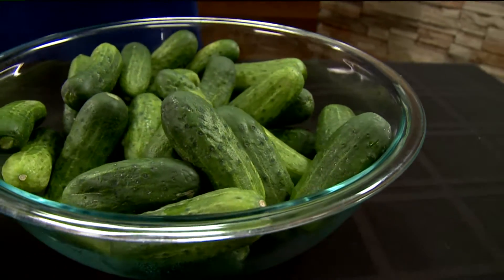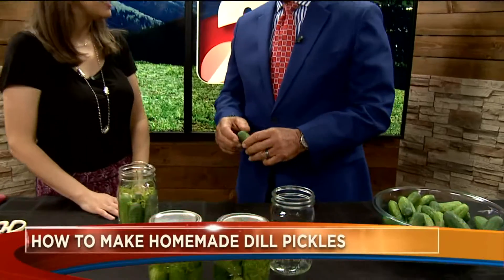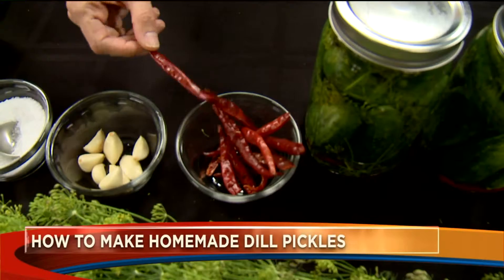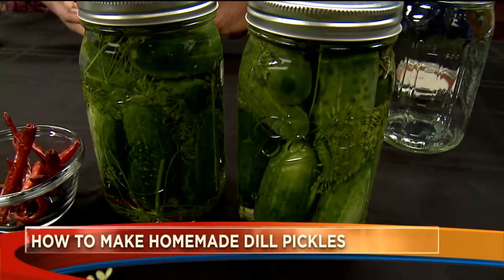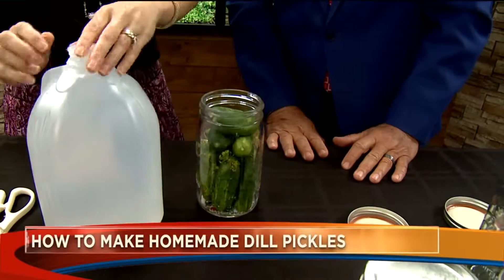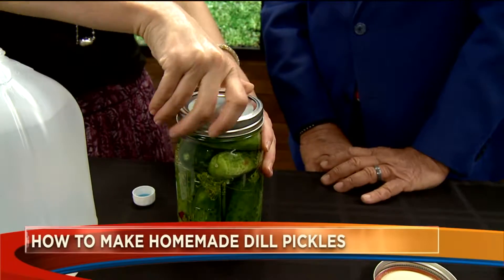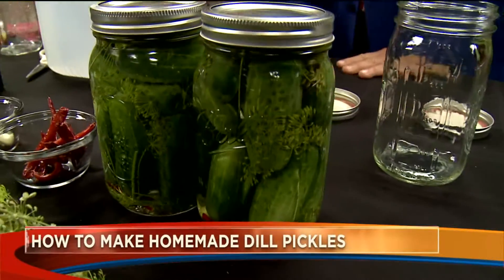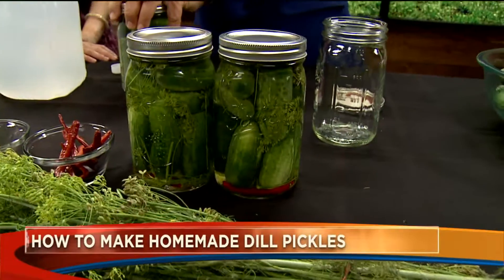Homemade dill pickles